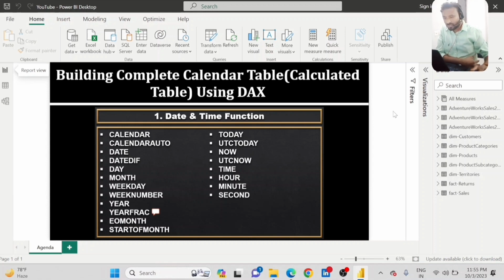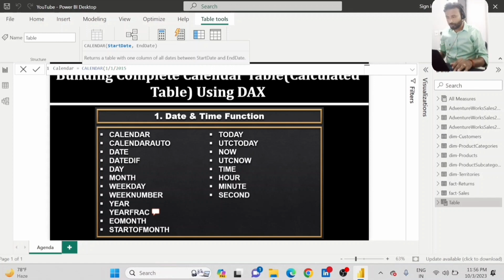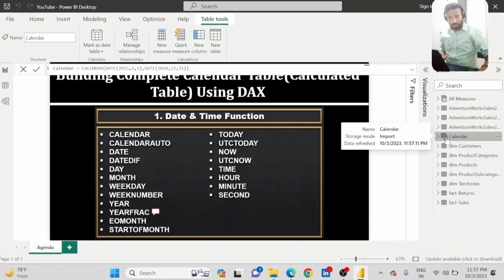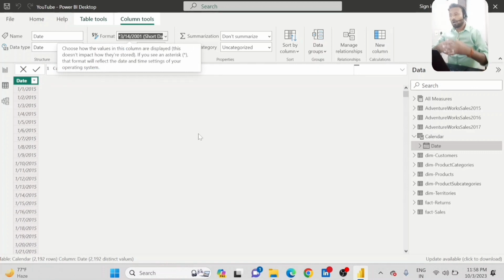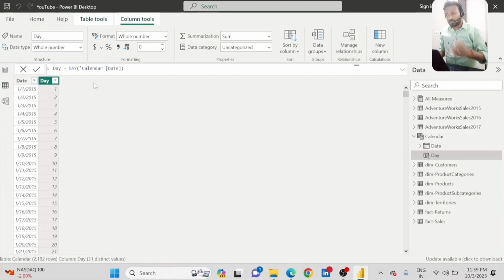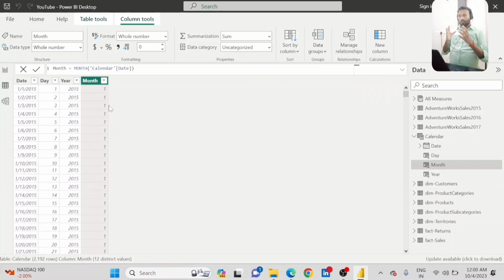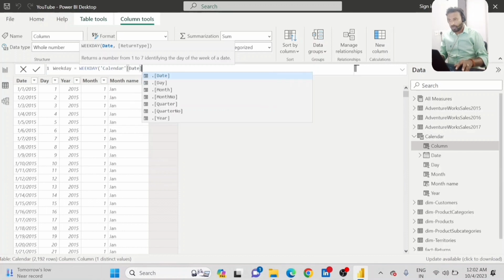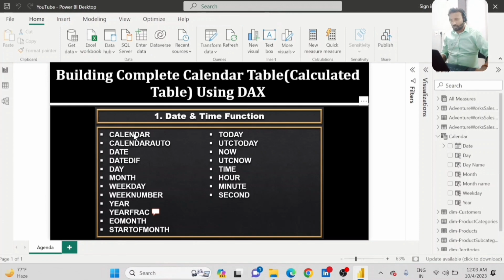20. Date & Time Functions In Power BI | Build Complete Calendar Table Using CALENDAR or CALENDARAUTO